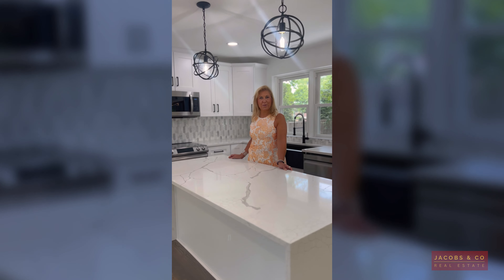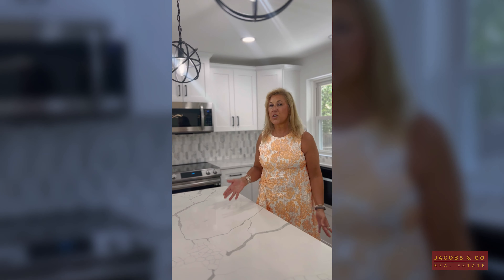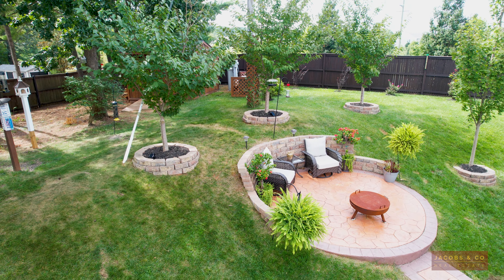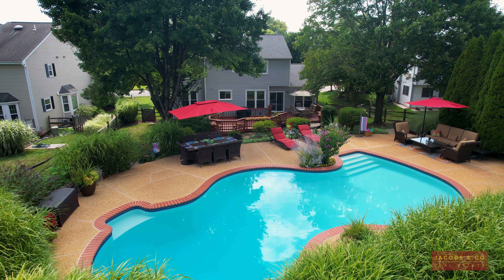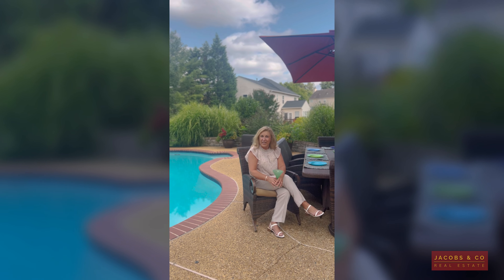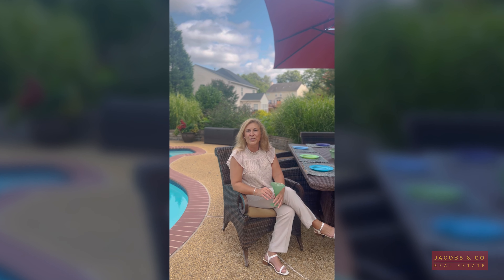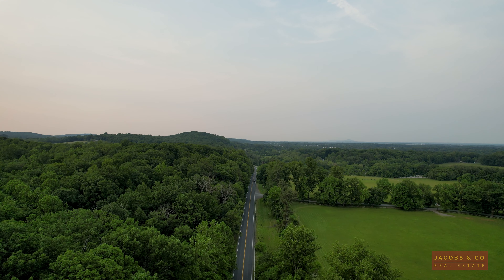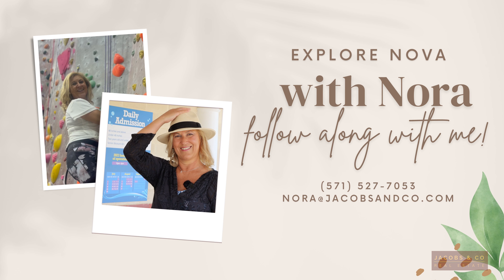Mastering the Selling Process: Expert Tips for a Seamless Transition!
Join Nora Lopez as she shares valuable insights on the expert steps to take when deciding to sell your home. Gain a deeper understanding of the selling process and learn valuable tips for a successful transition!